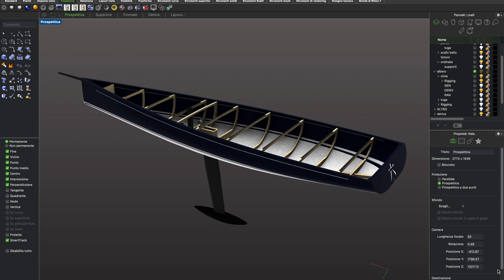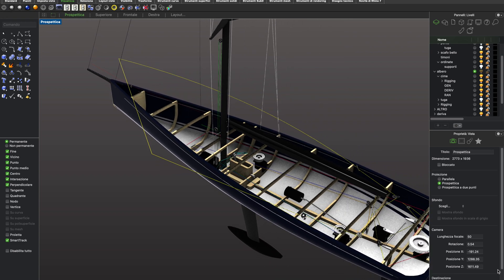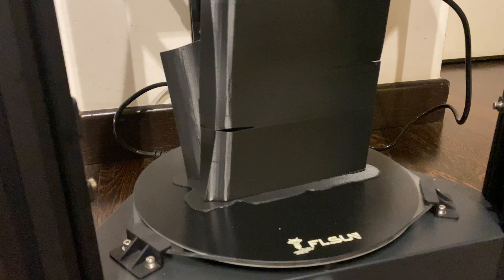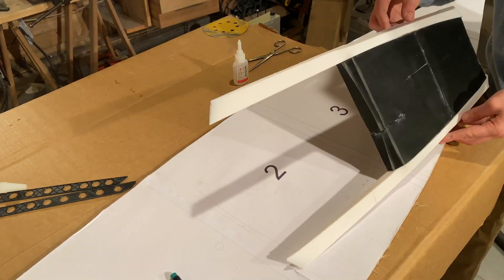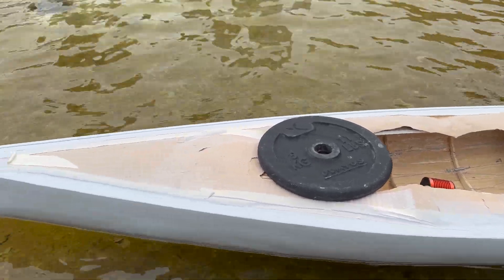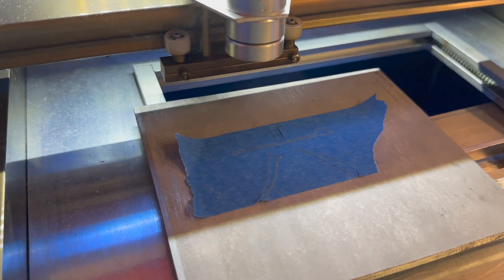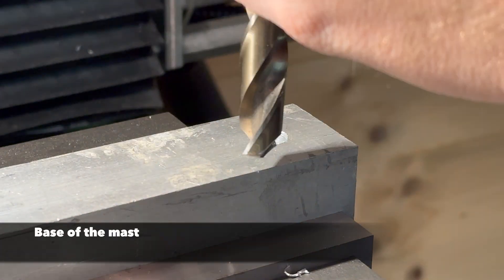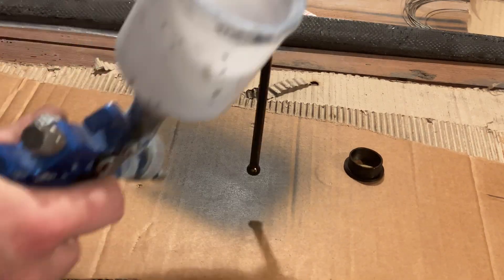Sailing yacht rc model construction process part 3: Electronics, paint job, deck.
Final video of the build. In this video we'll see the electronic components placing, the painting of the hull, teak deck positioning, rigging and the first tests in the university towing tank.